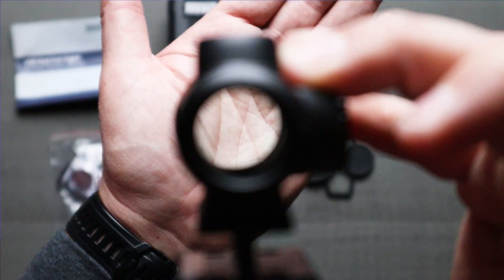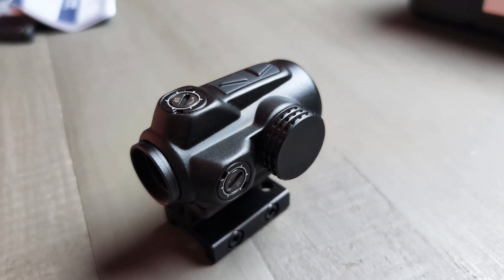Feyachi V90 Red Dot - Precision Shooting Simplified!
🌟We have exclusive deals from our friends that we share every week in our newsletter! Signup here to get them:

Feyachi V90 2 MOA Red Dot Sight Shake Awake Red Dot Scope Waterproof Rifle Scope 1 x 25mm .75” Rser Mount

【High Definition Field View】25mm large diameter objective lens with multi-coated lenses, with stronge light transmittance, cleaner and brighter in the visual effect of the presentation, the field of view is more clear and open, ≤ 2 MOA parallax range can be more accurately,fast observed when aiming and capture the target.

【Shake Awake】After about 8 minutes of stationary state, the red dot will enter a dormant state, the light will automatically turn off, and only need a slight vibration to return to the previous brightness; this can be more efficient to save power, improve battery life, and is also ideal for ambushing the target when hunting!

【11 Brightness Levels】Provides 9 daytime brightnesses and 2 nighttime brightnesses for a total of 11 red dot modes, adjust the brightness with the buttons on the top, the multi-brightness modes ensure that the red dot is clearly visible in different weather and light conditions, press and hold any button for 3 seconds to turn it off.

【Mount&Angle】Sight comes with 2 Mounts, the height of the optical center after installation is 37.5mm (HIGHT) and 23.4mm (LOW), convenient to use with different sight or equipment, windage and elevation adjustments through the included screws, 1/2 MOA for each twist of a click value, enables more precise calibration to accommodate different usage and aiming habits.

【Quality Testing】Sight has IPX7 level protection effect, in the water depth of 1 meter conditions can still be used normally; in the 800G gravity acceleration after 500 times of impact test, simulation of continuous shooting environment is still able to maintain red dot accurate, in any use of the environment under the use of scenarios, are able to operate stably, is worth trusting the sight of choice.

CommQuest (JDubb) is a participant in the Amazon Services LLC Associates Program, an affiliate advertising program designed to provide a means for sites to earn advertising fees by advertising and linking to Amazon.com.